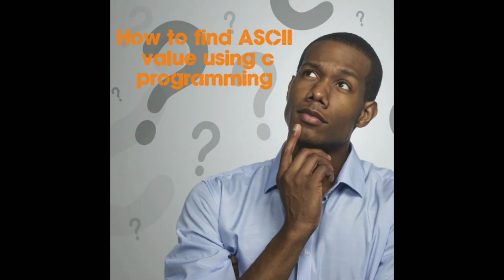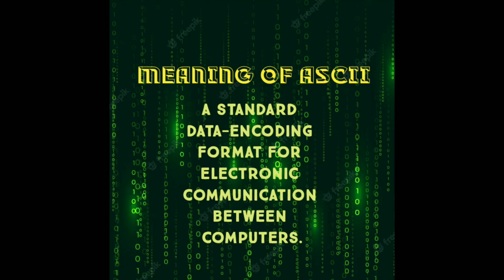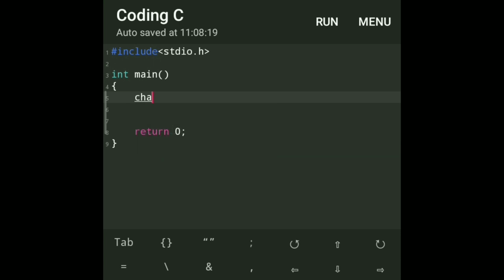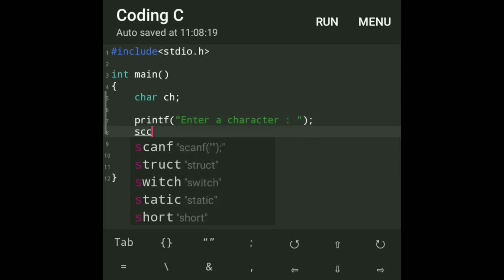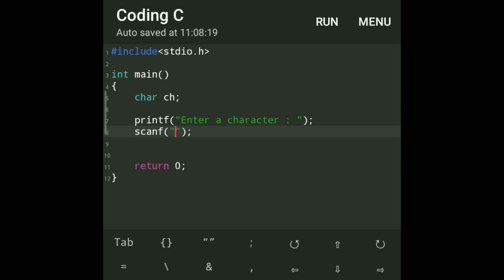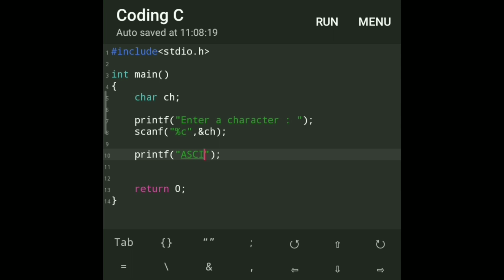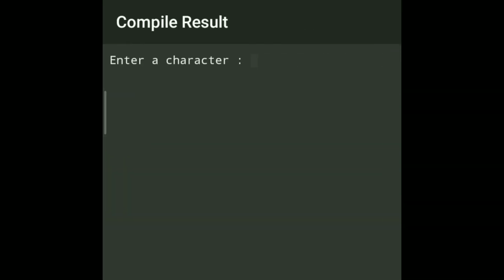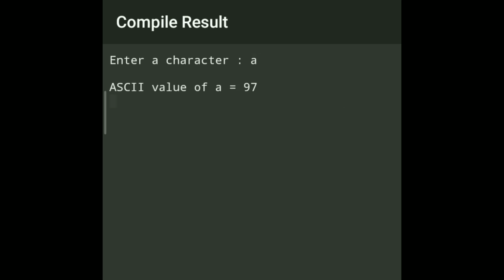C Program to find ASCII value of the character || Learn coding 💯💡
C Program to find ASCII value of the character || Programming 💯🧠💡

i am also beginner 🔰😇
pls support me 🥺

how to find ASCII
to print ASCII value
how to add two numbers
print using c heart
how to learn coding for beginners
programming
new coding tutorial patterns
find ascii value